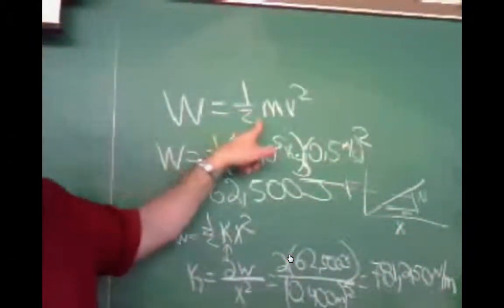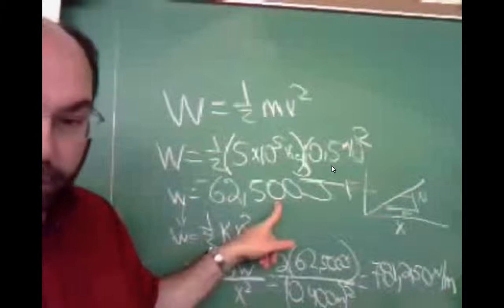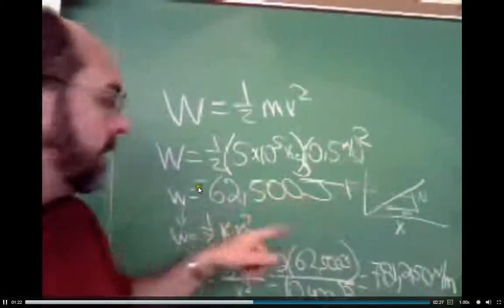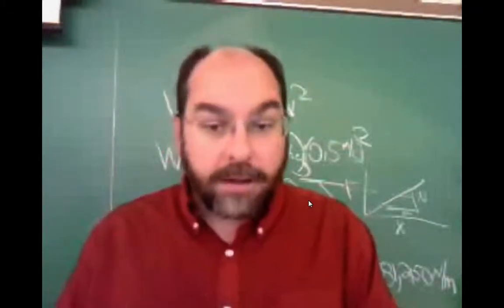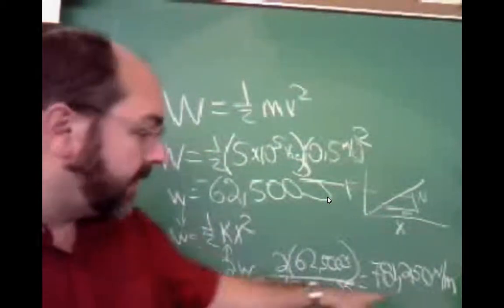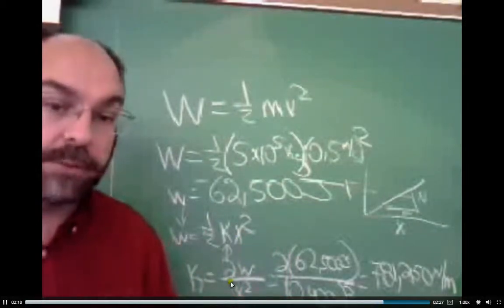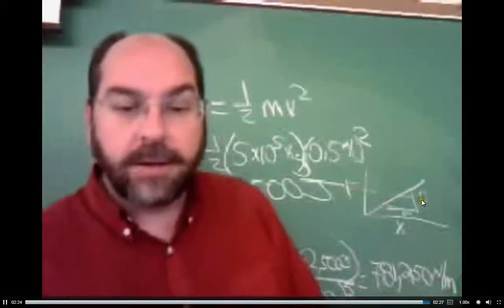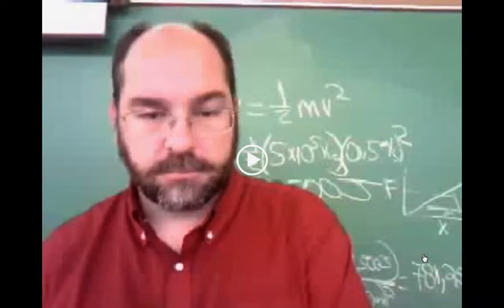Chapter 7 P&E #22 with sound